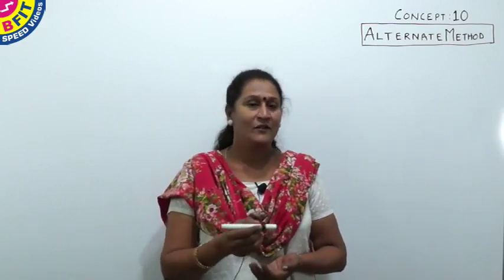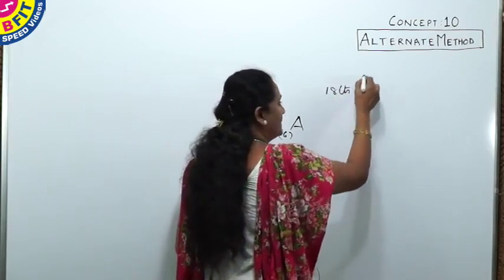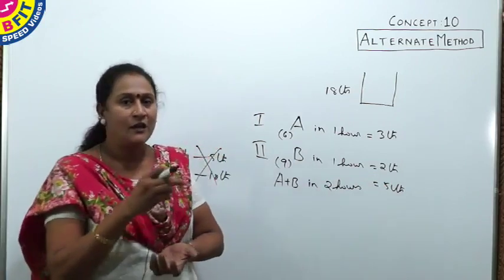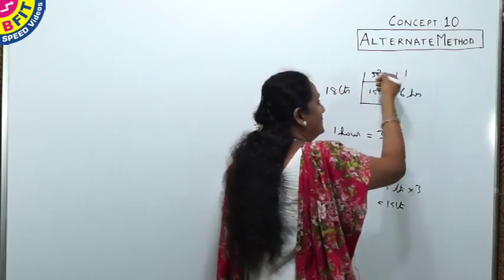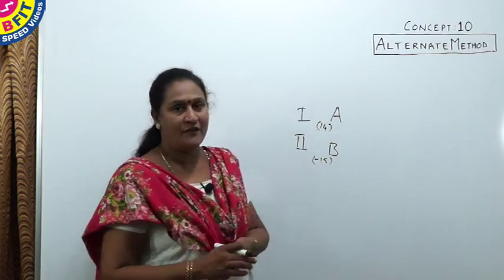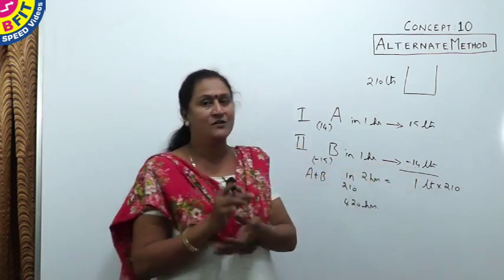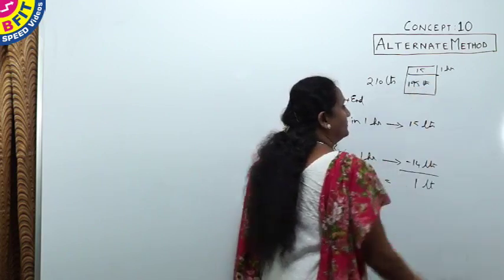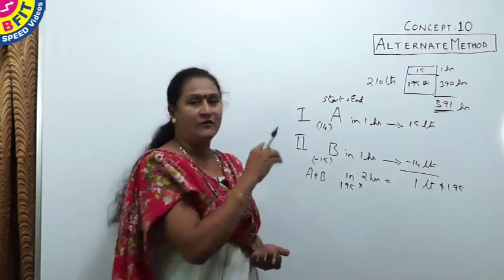13 Lesson 8 Taps And Cisterns alternate Method